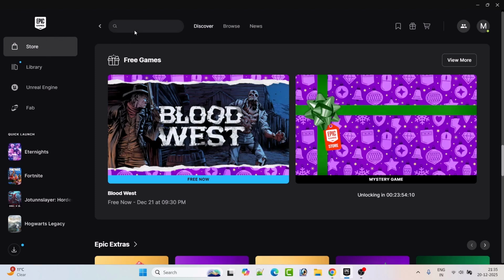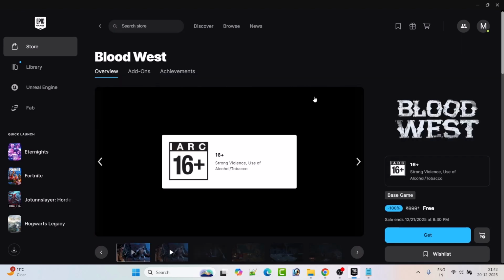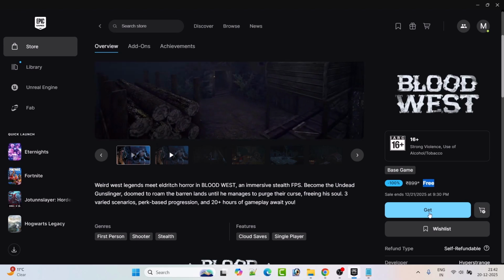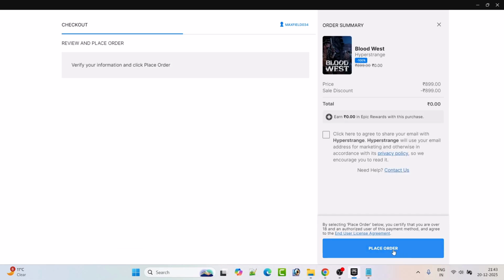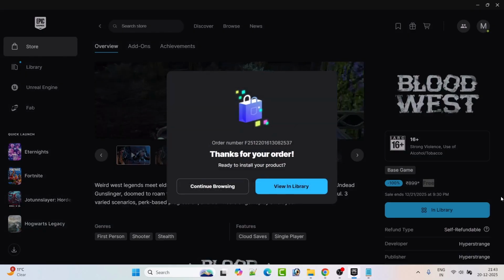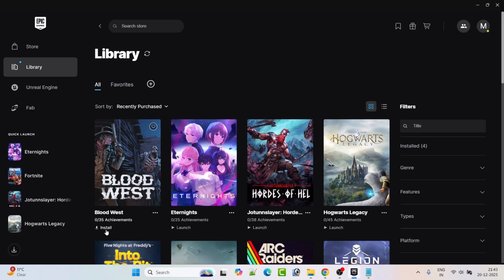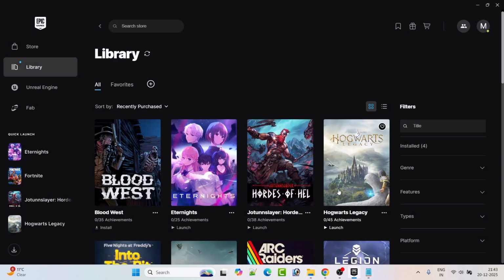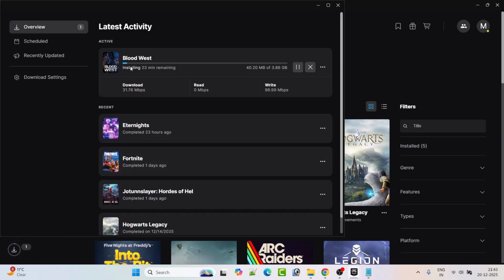How To Install Blood West On Epic Games Launcher (Free Sale ends On 12/21/2025)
In This Video Guide, You Will Learn How To Download and Install Blood West In Epic Games. Steps To Install Blood West On Epic Games Launcher (Free Sale Ends 12/21/2025).

I Hope steps mentioned in the video would help you to Install Blood West On Epic Games Launcher.